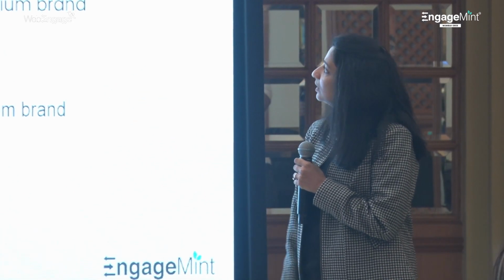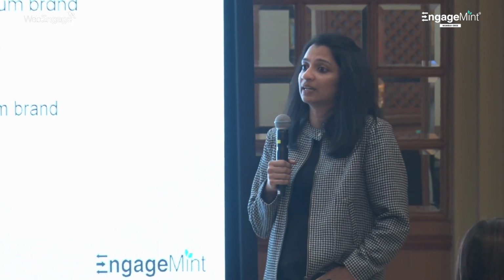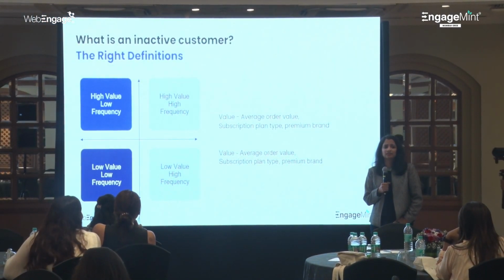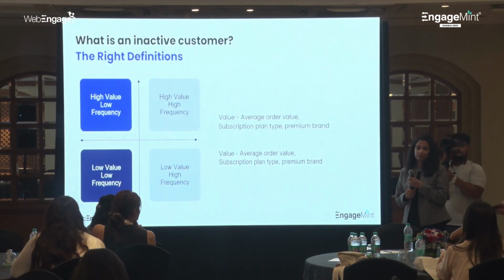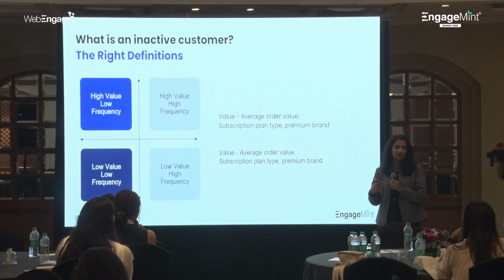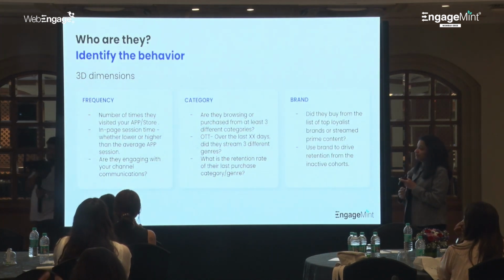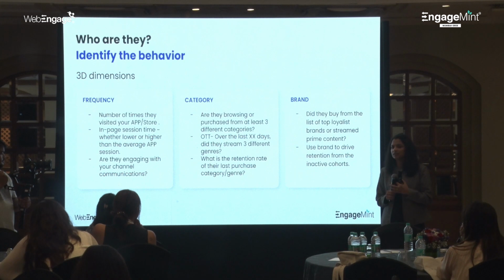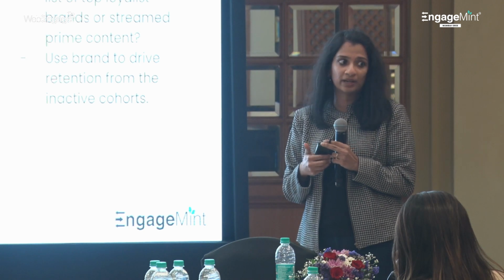Missed Opportunity: The Revenue Contribution By Inactive Customers: Session by Neha Jhunjhunwala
Join Neha in this exciting session as she dives into the world of content and channel planning. Discover how to leverage hyper-personalization to boost your revenue and create meaningful connections with your audience. Neha will also share insider tips on implementing an omnichannel strategy mix that will take your marketing efforts to the next level. Whether you're a content creator, marketer, or business owner, this session is filled with practical advice and strategies to elevate your marketing game.

About Neha

Meet Neha Jhunjhunwala, a visionary leader and the Head of Digital Products and Strategic Initiatives at TimesPro. With her expertise in digital innovation and strategic planning, Neha drives the development of cutting-edge digital products and spearheads initiatives to propel growth and success in today's dynamic business landscape.

To know more about EngageMint and when it's coming to your city, head